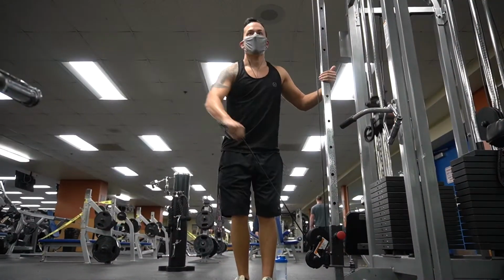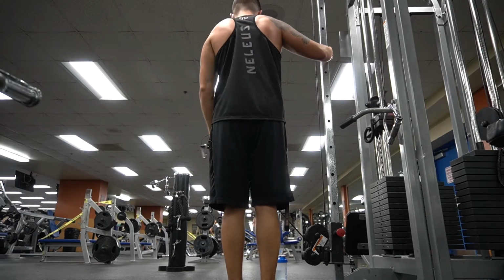Chest and Shoulder Workout! Episode 1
Episode 1 of the workout series! Today I did chest and shoulders!
The workout consisted of:
1) Flat Bench Hex Press 2 x 20
2) Incline dumbbell Press 4 x 8
3) Side Lateral Raise 1 x 6, and 1 x 10
4) Front Lateral Raise 2 x 10
5) Cable Face Pulls 2 x 15
6) Shoulder Press 2 x 8
7) Shrugs 1 x 25, 1 x 20, 3 x 15
8) Cable Flies 6 x 20 (2 low, 2 Med, 2 High)

*Did not do flat bench press* The gym has tape on all the benches with barbells

-It would have been 1 x 15, 1 x 10, 4 x 8 increasing the weight

Time Codes
0:00 - Intro
0:34 - Flat Bench Hex Press
1:15 - Incline Dumbbell Press
1:48 - Side Lateral Raise
2:40 - Front Lateral Raise
3:52 - Cable Face Pulls
4:27 - Dumbbell Shoulder Press
5:05 - Dumbbell Shrugs
5:48 - Cable Flies